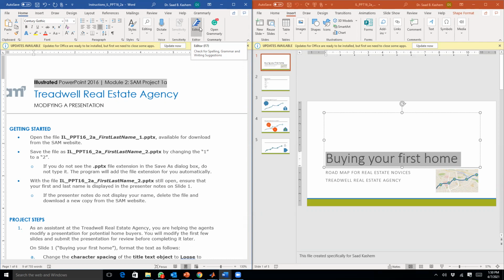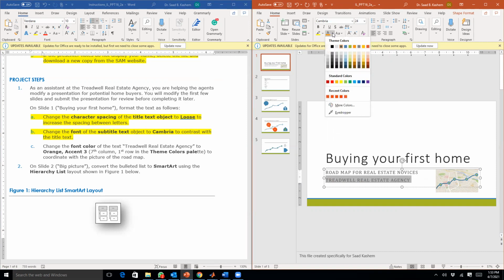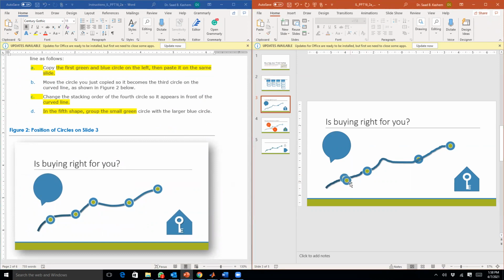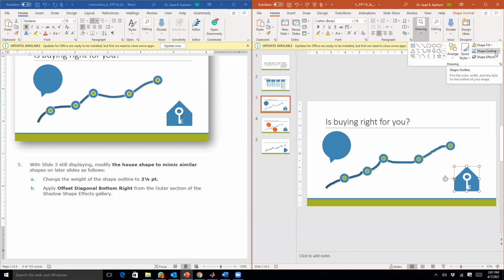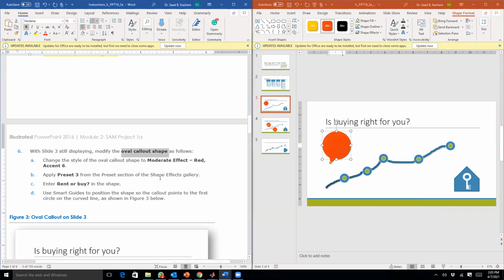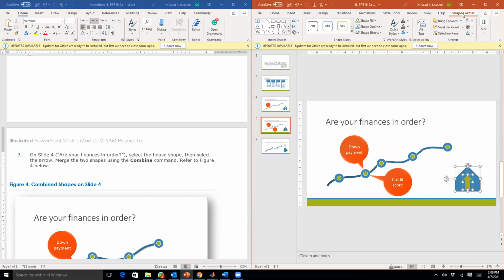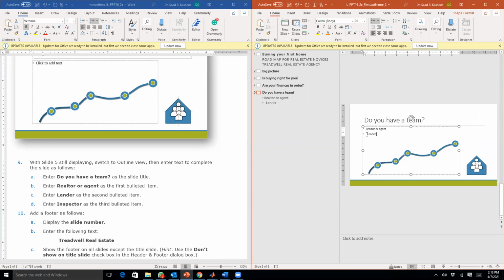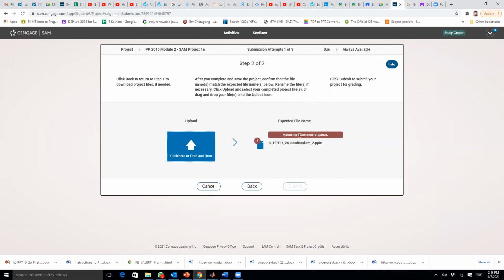Illustrated PowerPoint 2016 | Module 2: SAM Project 1a